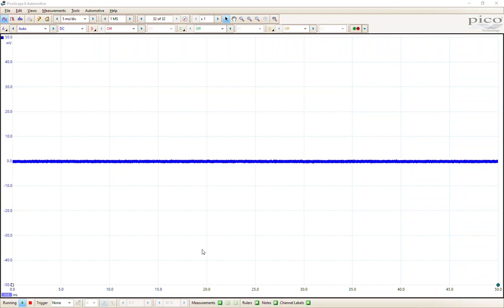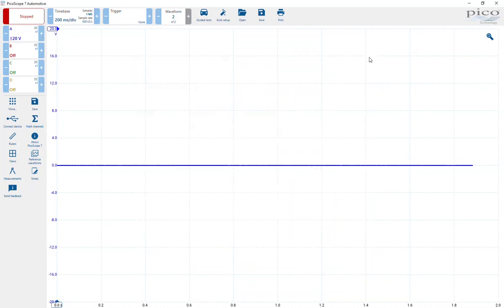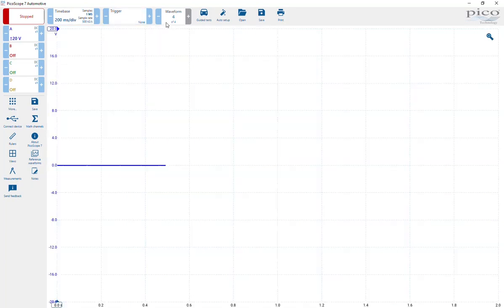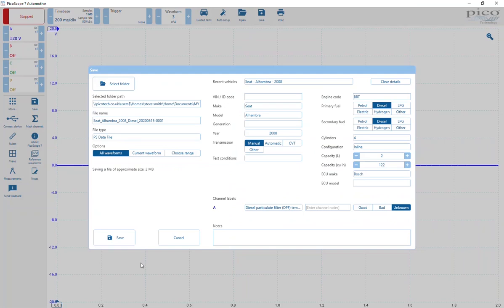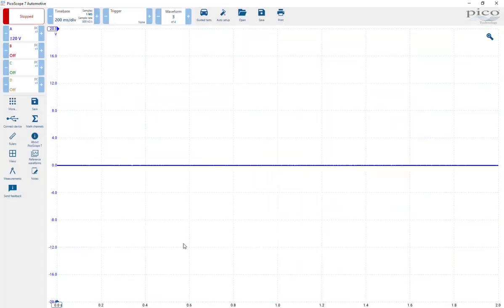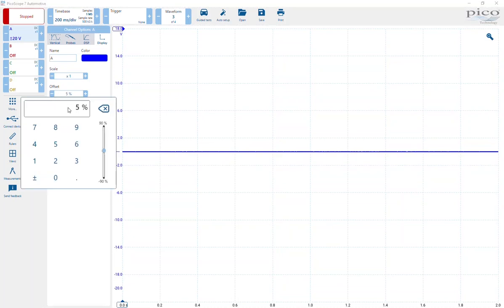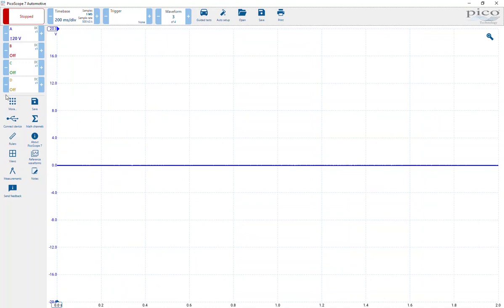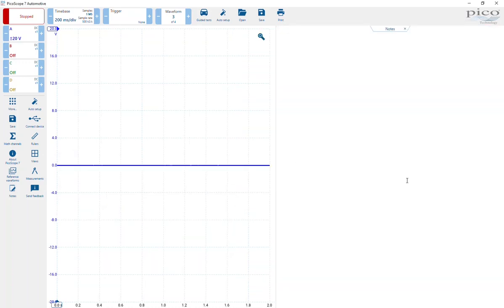PS7 software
Novi PicoScope softver verzija 7.